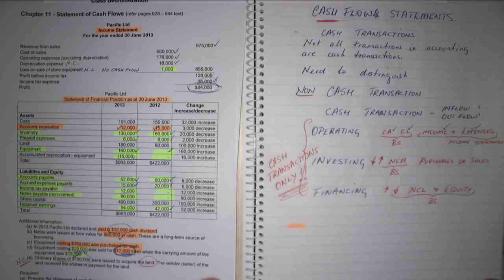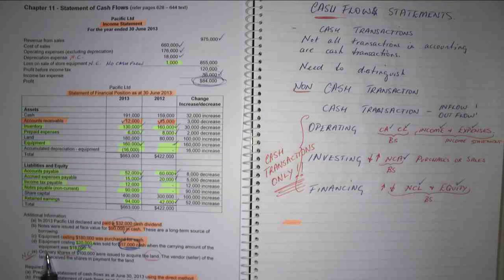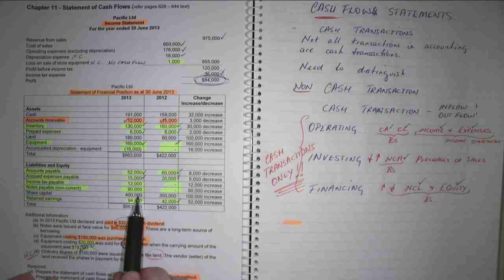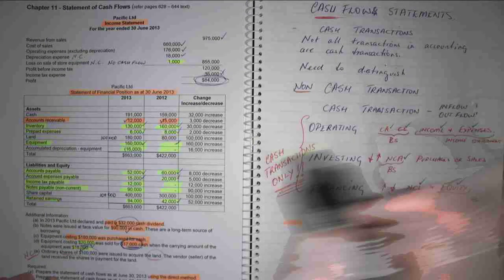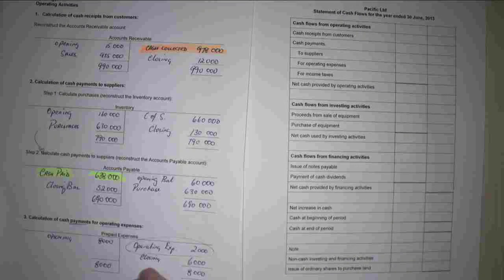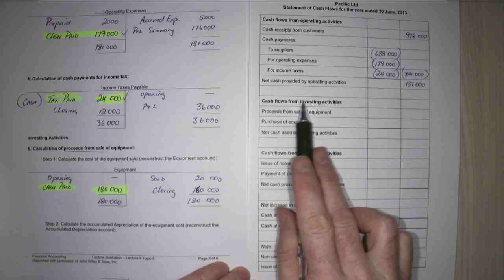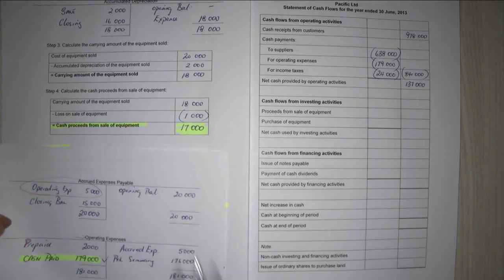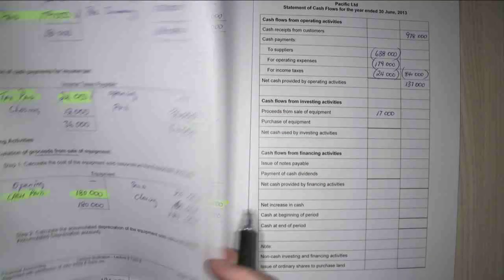Cash flow statement part 4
This is part 4 of the direct method of preparing cash flow statements. The example has been taken from the Wiley text "Accounting building business skills" 4th edition.